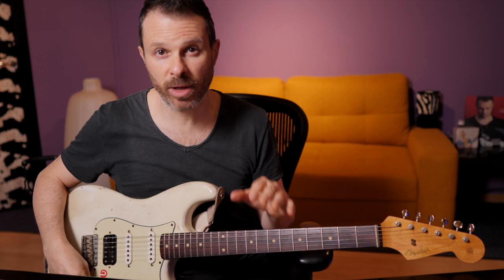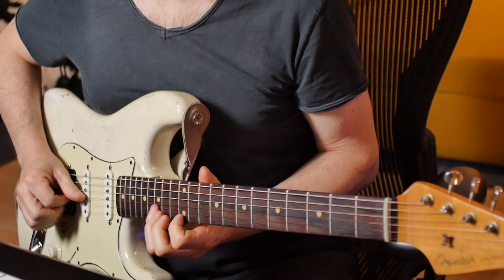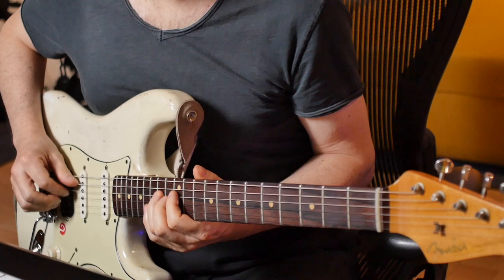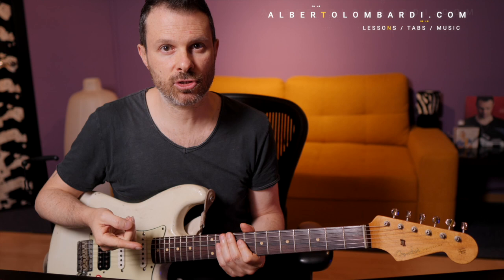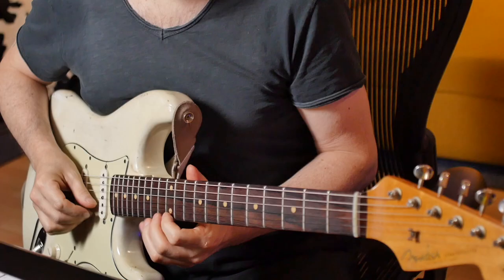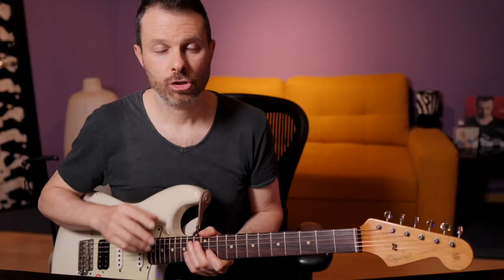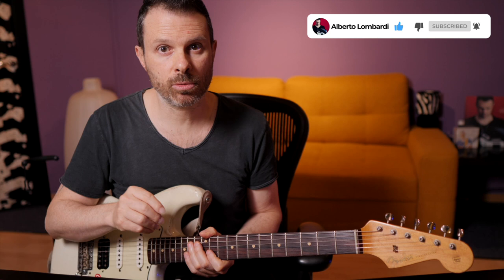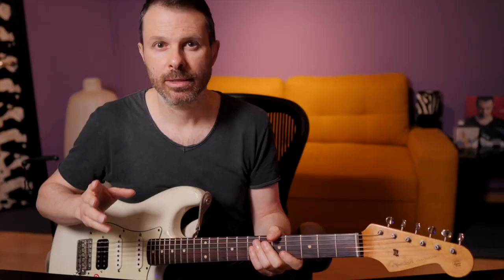Best bending exercise ( guitar lesson tutorial )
Improve your guitar bendings 100% with this!
The electric guitar gets so close to human voice when bending strings, but you need the right exercises to be nicely in tune.

(..and don't forget to click the little bell to be notified when I upload!)